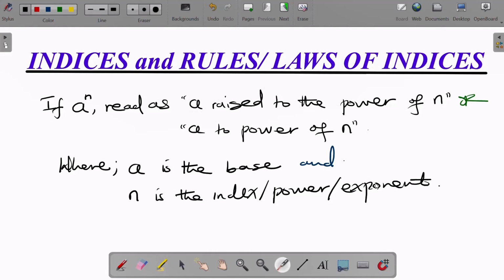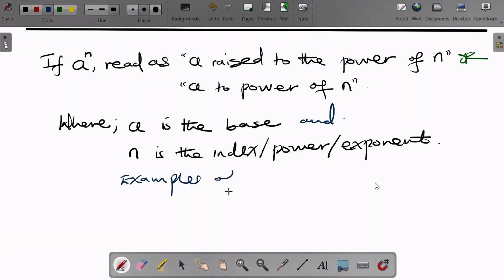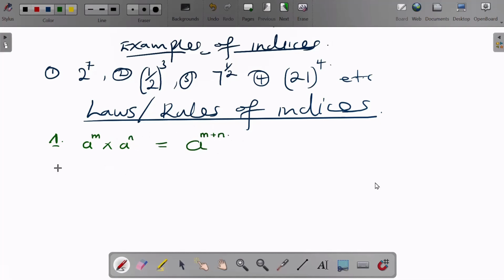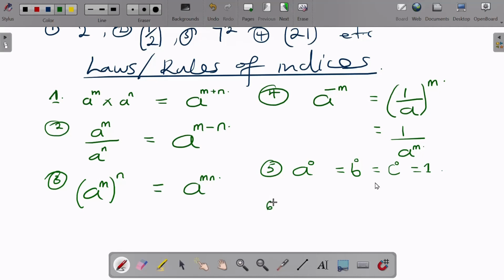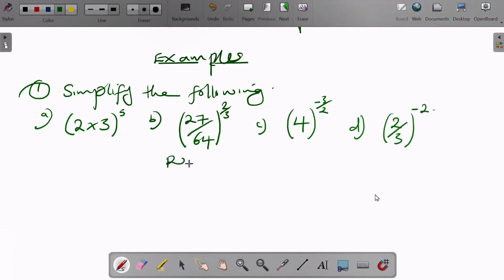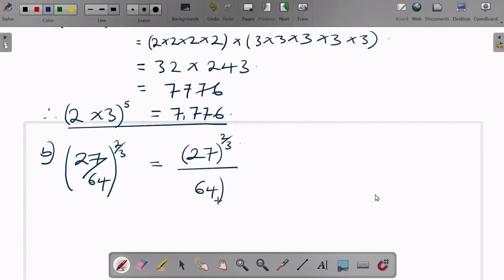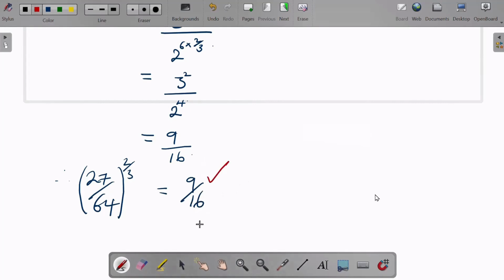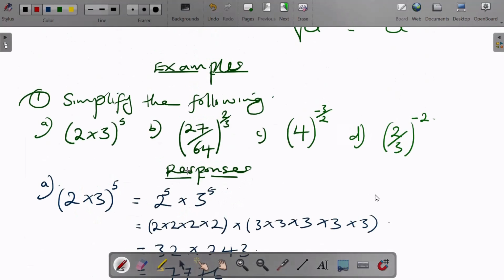Introduction to Indices | What They Are? & Why They Matter?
Welcome to this Introduction to Indices lesson!
📘 In this video, we break down the basics of indices, also known as powers or exponents, in the simplest way possible.
You’ll learn:
🔹 What indices are and why they are important in mathematics
🔹 The laws of indices (rules of exponents) explained step by step
🔹 Properties of indices with clear worked examples
🔹 How to simplify expressions using rules of indices
🔹 Common mistakes students make when learning indices

Whether you’re a beginner in mathematics or preparing for exams, this video gives you a solid foundation on indices with easy-to-follow explanations and practice problems.